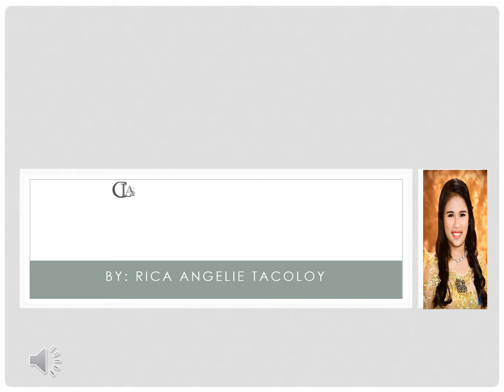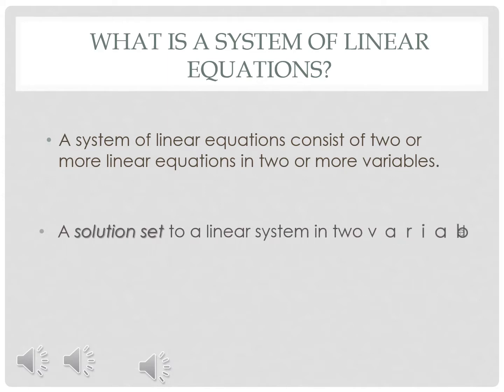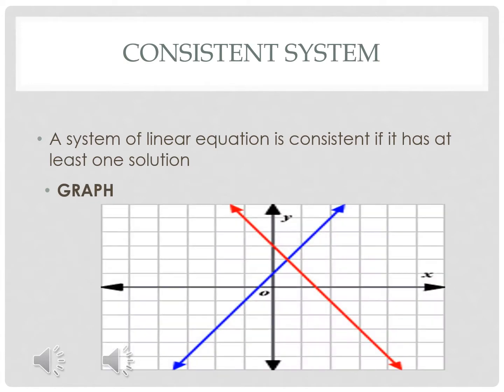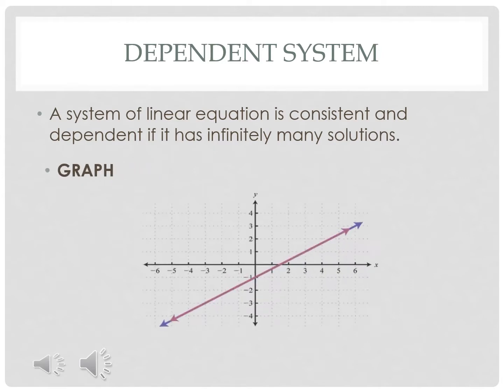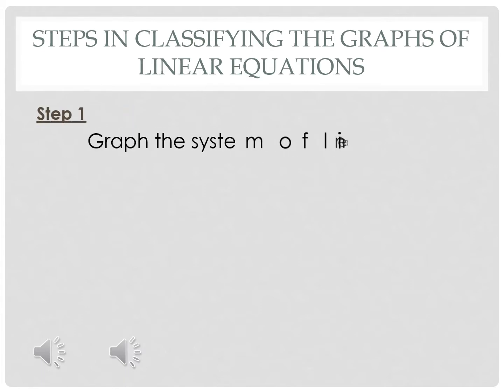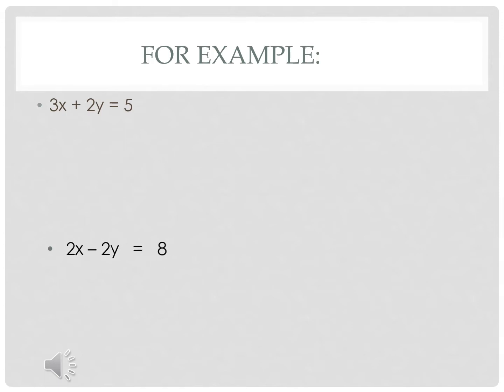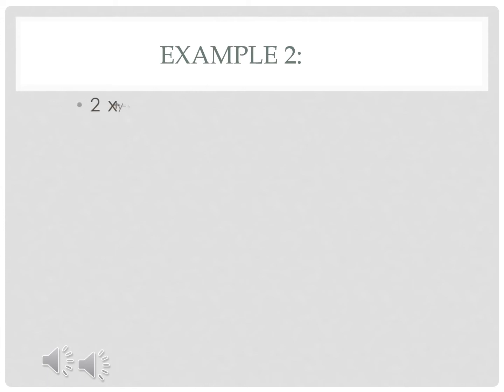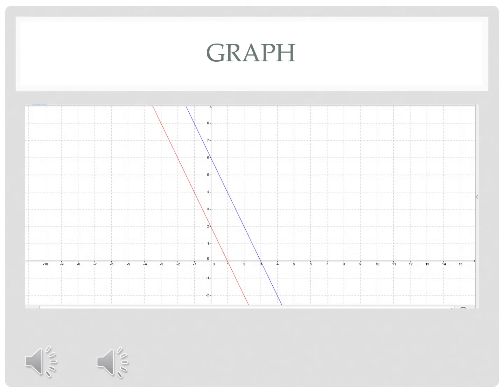Classification of Systems of Linear Equations